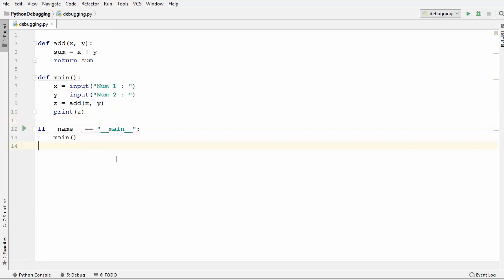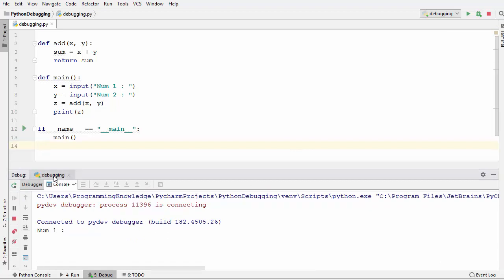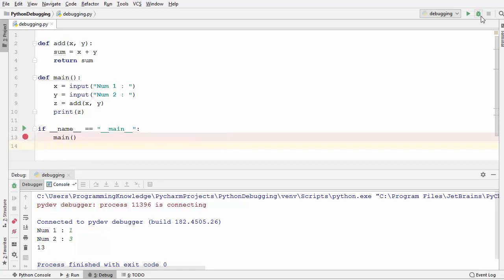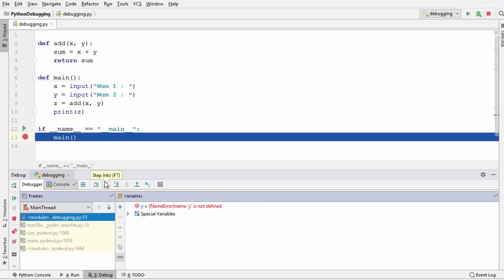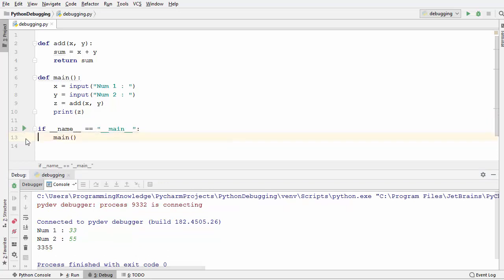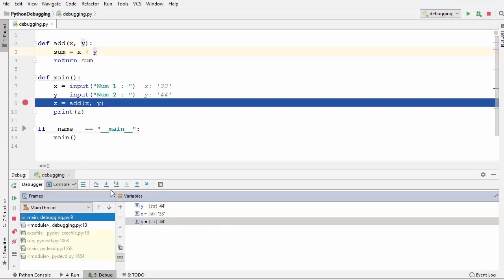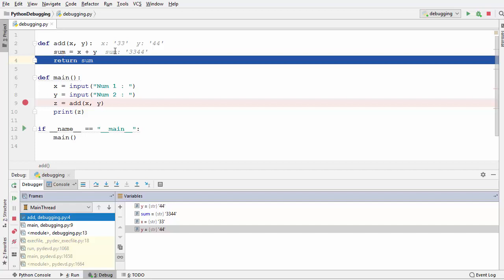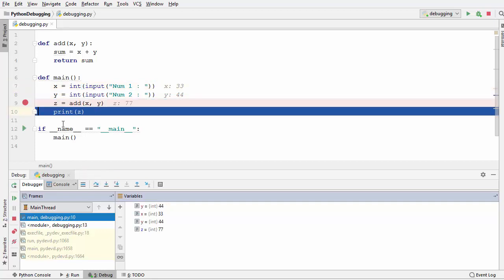How to use PyCharm to debug Python code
In this Python Programming  Tutorial for Beginners video I am going to show you How to Get started with the Python debugger in Python Using Python  PDB. The Python Debugger or pdb is a module, pdb, for interactive code debugging.To start debugging on PyCharm IDE, you have to set breakpoints first. To create a breakpoint, just click the left gutter. PyCharm allows starting the debugger session in several ways.